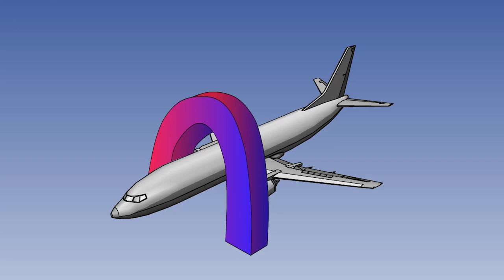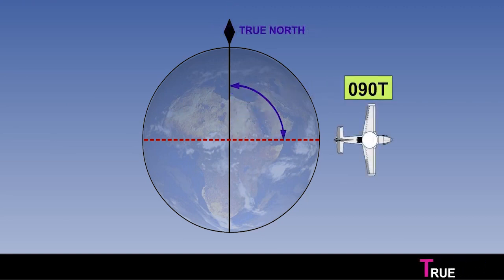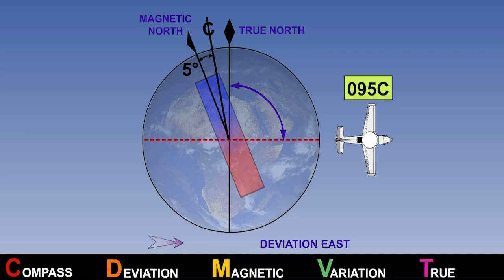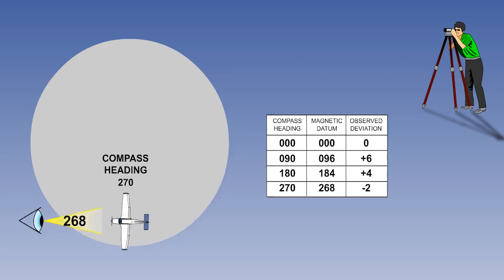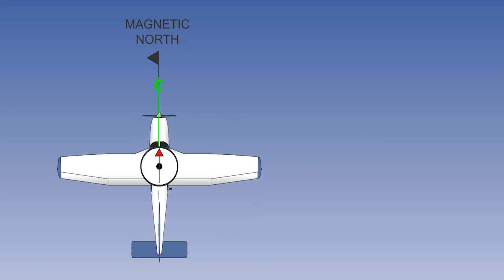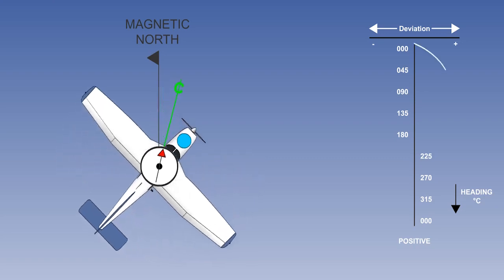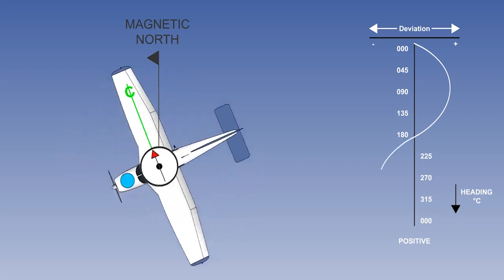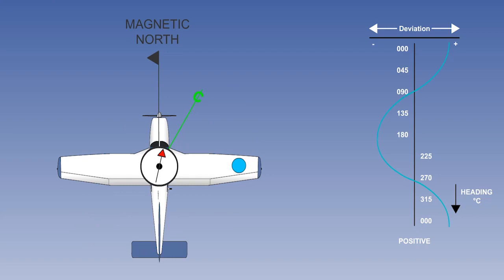97 Aircraft Magnetism Part 1